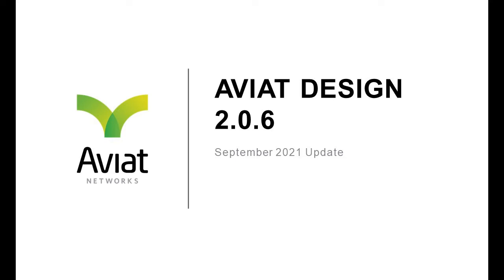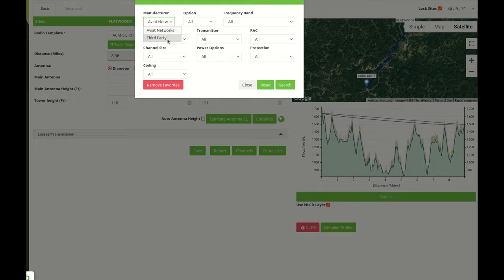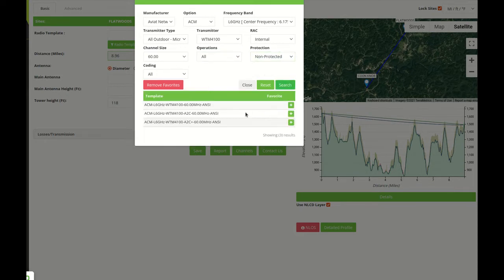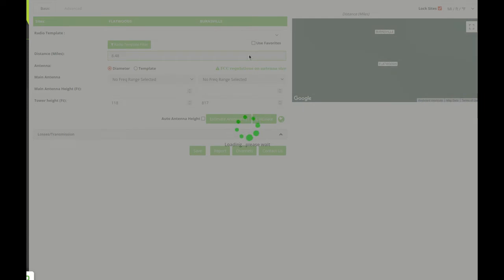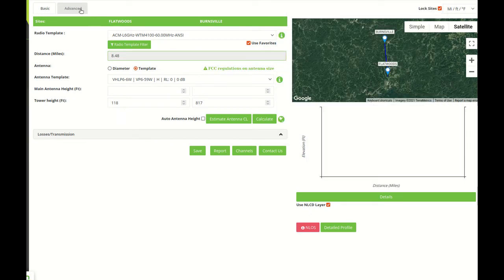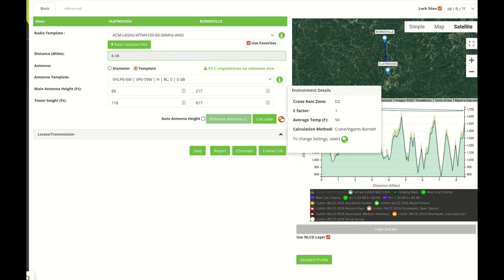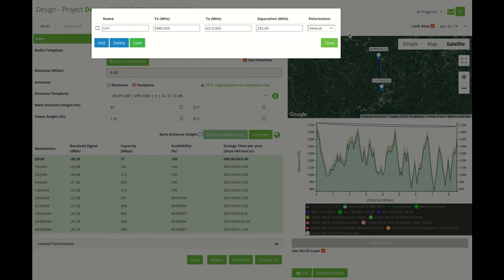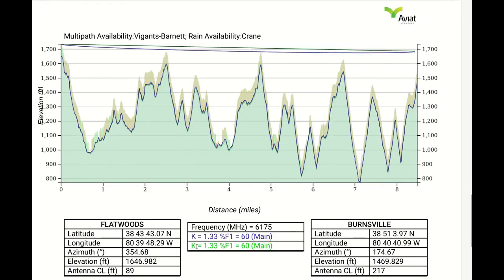Aviat Design: Link Calculation Demo